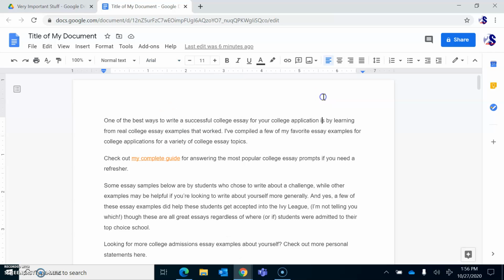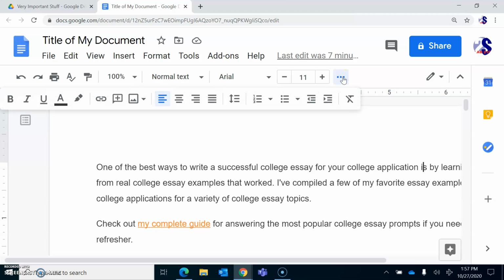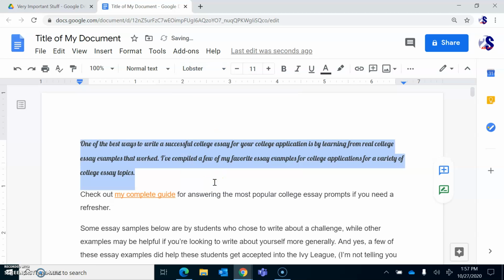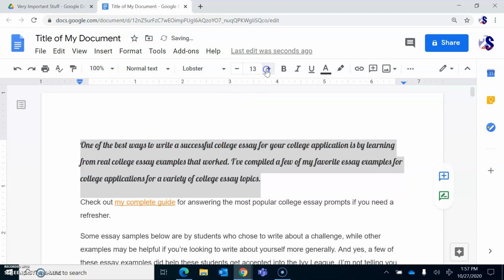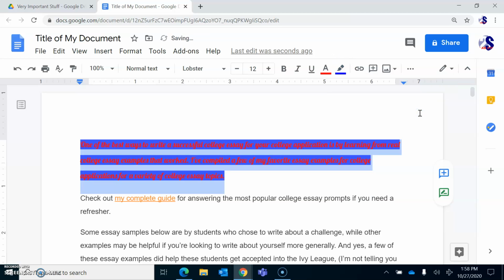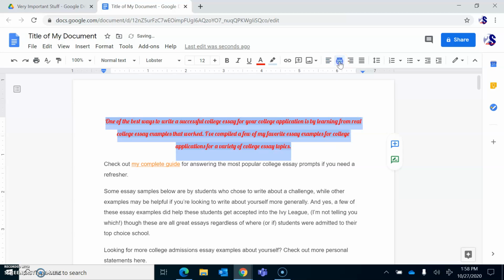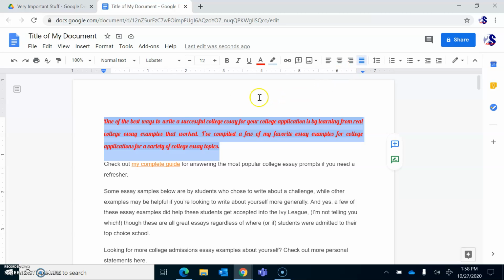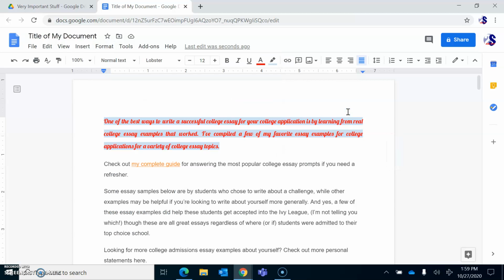6 Text Formatting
Short Tutorial On How to Format Text on Google Docs